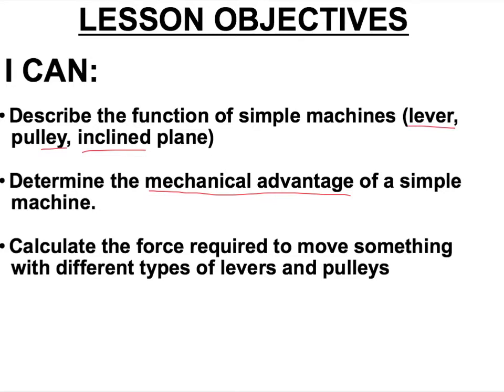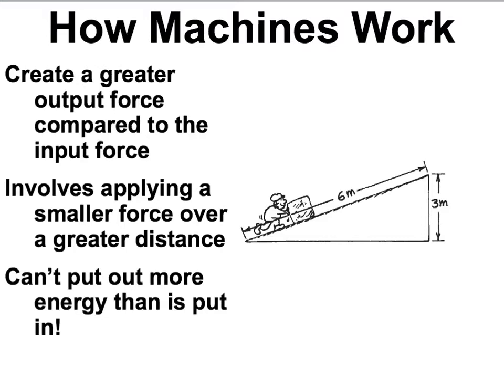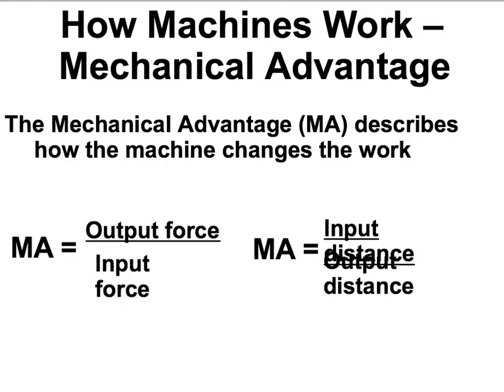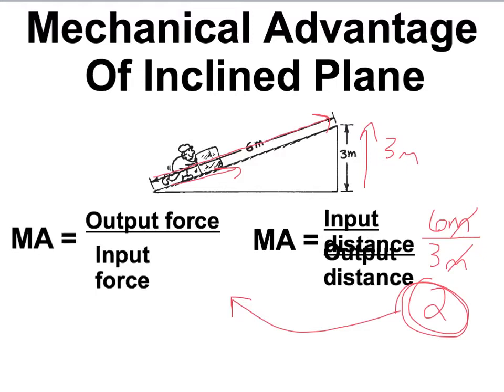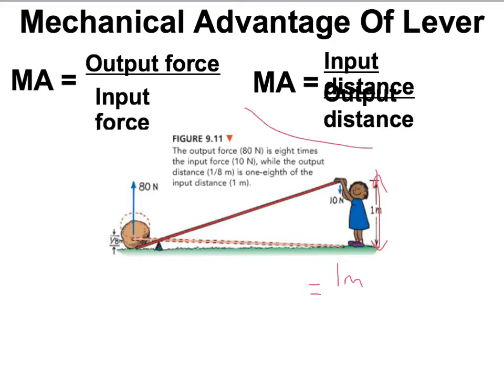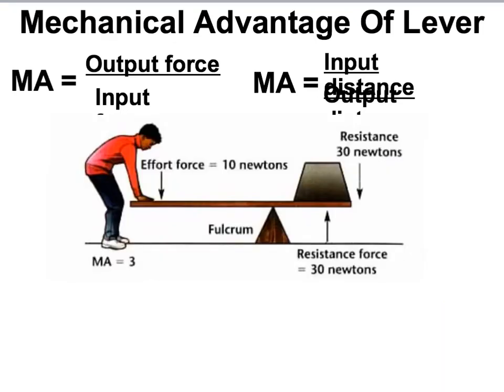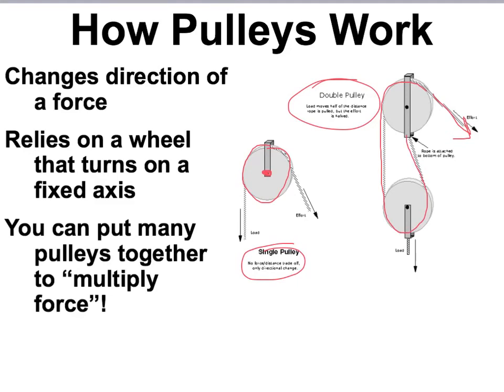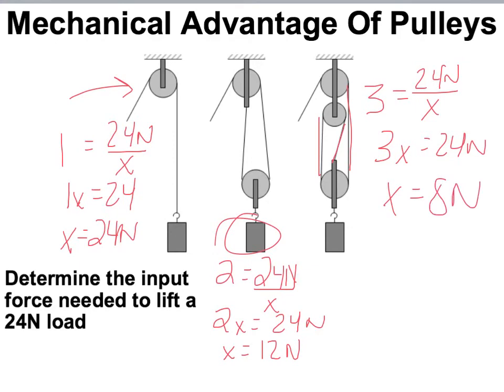Physics 519 WHS - Machines